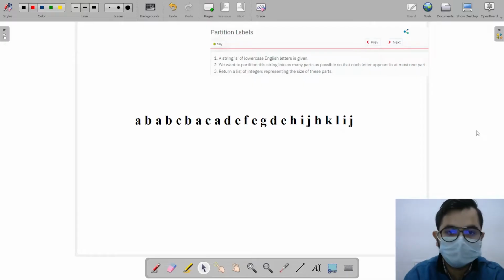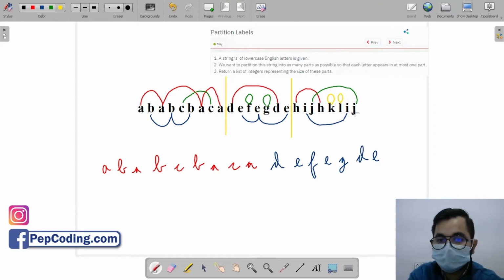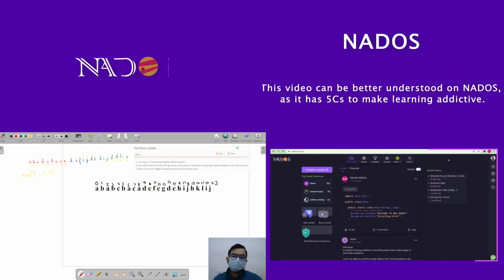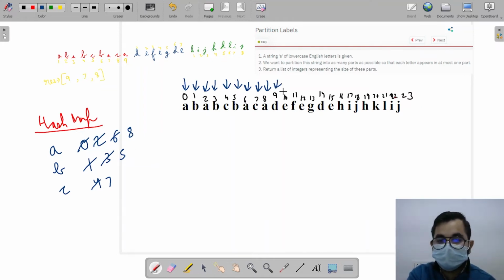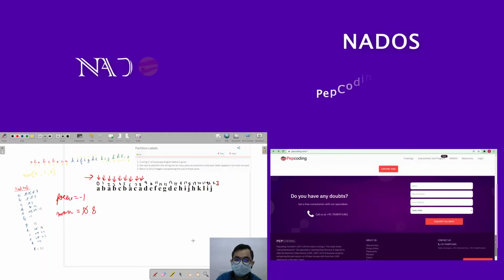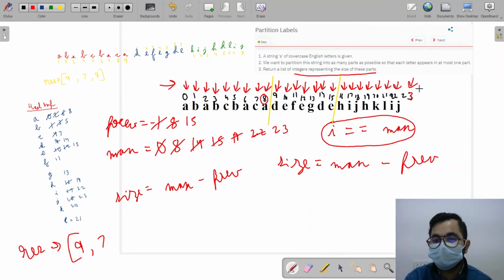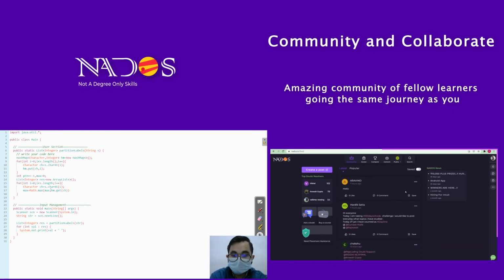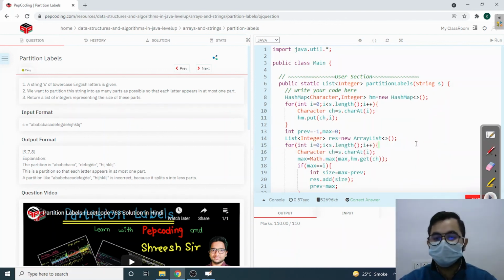Partition Labels Easy | Module : Arrays And String | In English | Java | Video_10